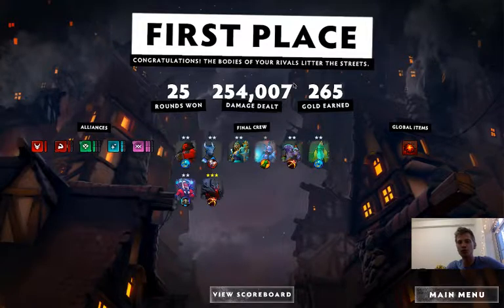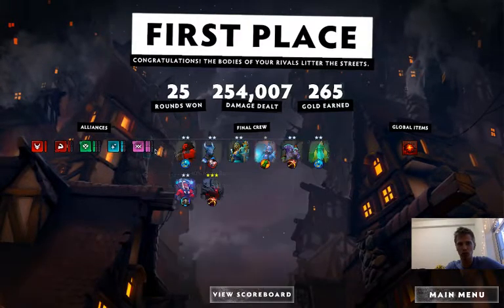The Mana Wars!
Winning late game often comes down to using abilities first, which requires winning the mana war! Here are some tips.